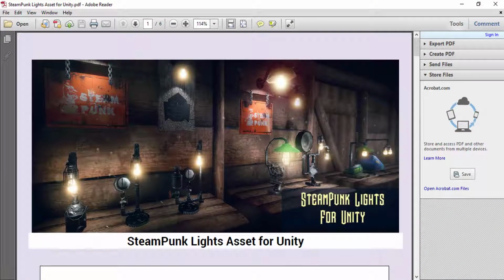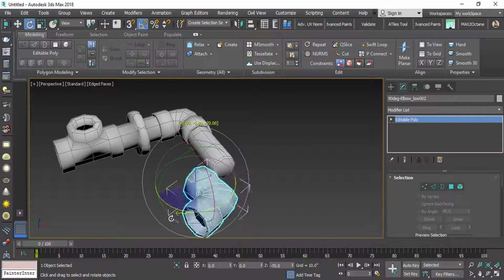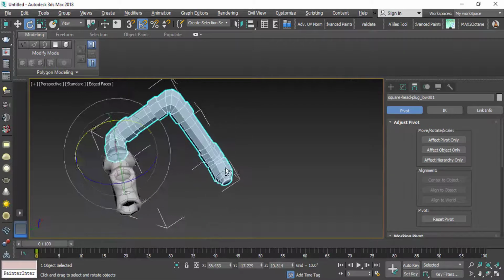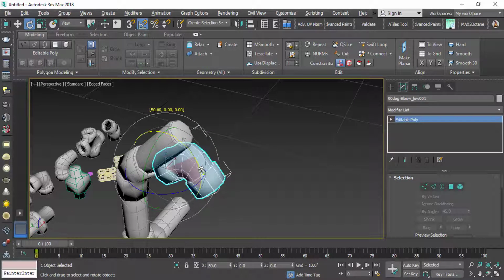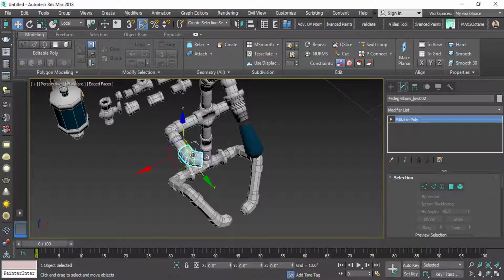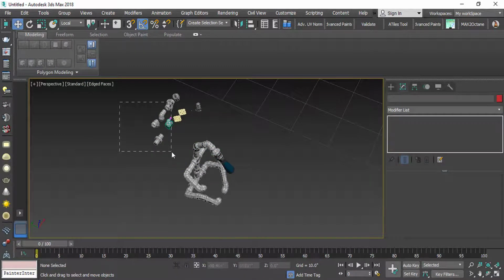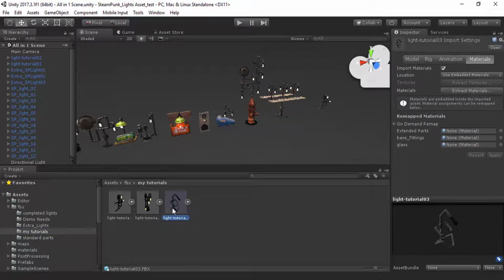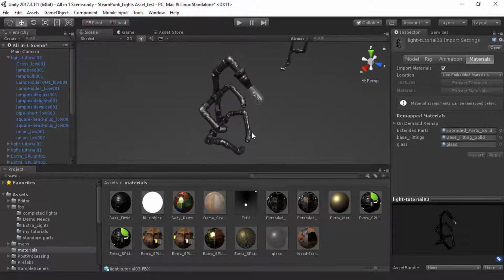#3 - Create a steampunk robot light for unity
By the " steampunk lights for unity" asset you can create a lot of shapes and lights . In this tutorial I will show you how to create a steampunk Robot Light and use it in unity